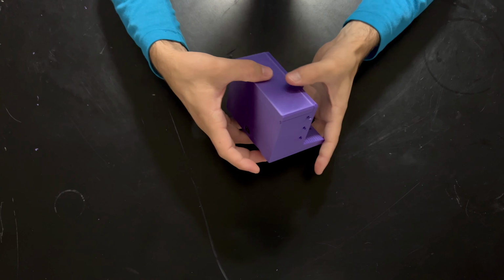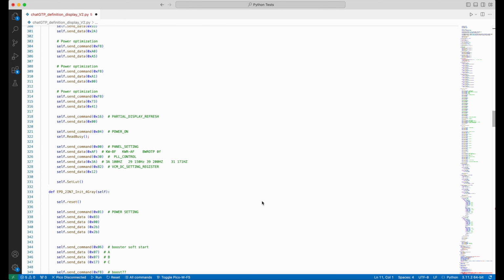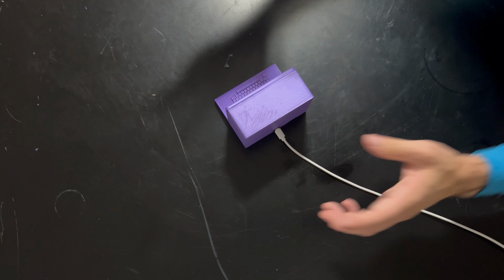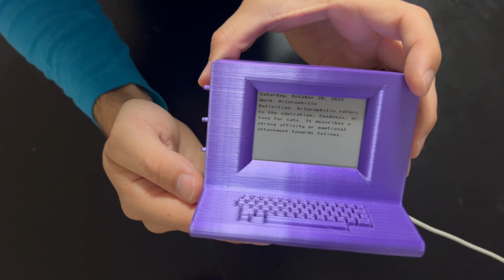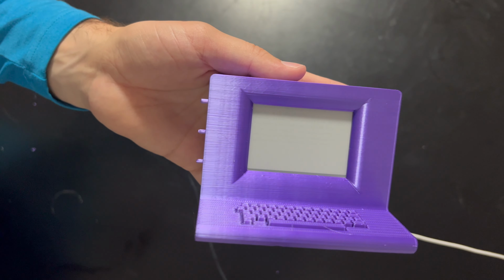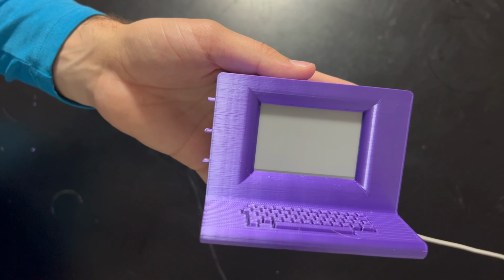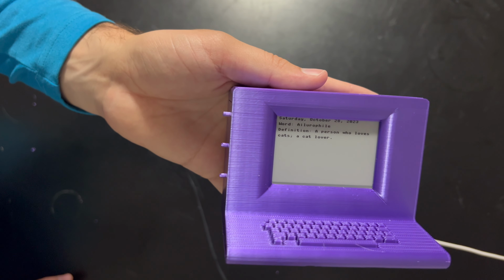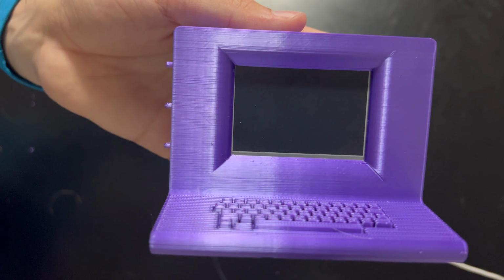The coolest, cheapest, Raspberry PI Pico Project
Join us in this exciting episode of Wacky Engineering as we delve into the world of DIY electronics to build an AI 'Word of the Day' Clock. Utilizing the versatile Raspberry Pi Pico and integrating OpenAI's cutting-edge technology, we've created more than just a clock – it's a daily learning experience!

Chapters
00:00 Intro
00:09Design and Printing Process: Dive into our design process with Fusion360 and see how the Sovol SV01 Pro brings our 3D models to life.
00:25 Overview of components
00:35 Assembly and Electronics: Watch as we piece everything together, from installing the power cable,  to fitting the e-ink display.
01:37 Programming Insight: Get a glimpse of the 750 lines of MicroPython code that power our clock.
01:50 AI Integration: Discover how we use OpenAI's GPT-3.5 Turbo API to generate a new word and definition daily, enriching your vocabulary in a fun way.
02:09 Functional Demonstration: See the clock in action, automatically updating the 'Word of the Day' every morning. Also learn about the additional functionality provided by the side buttons.

This project combines technology, creativity, and learning. Whether you're a seasoned tech enthusiast or new to DIY electronics, there's something in this video for everyone!

Shout out to elevenlabs.io for the AI voiceover.